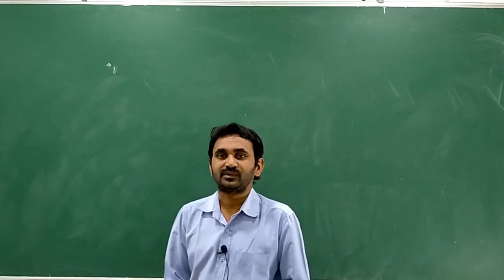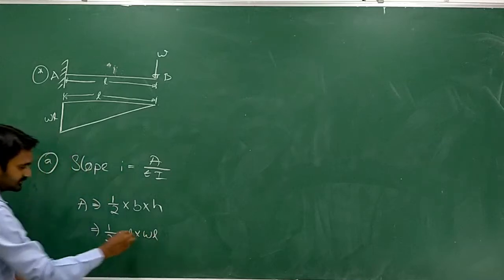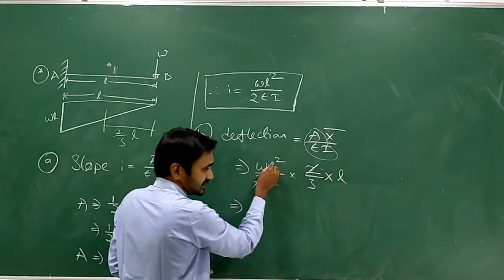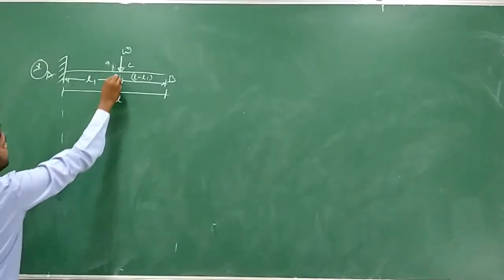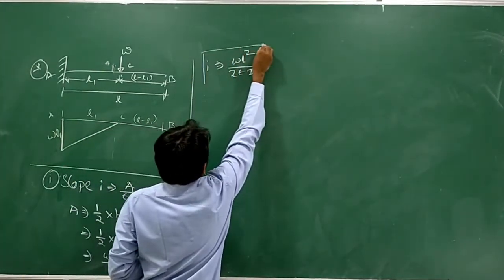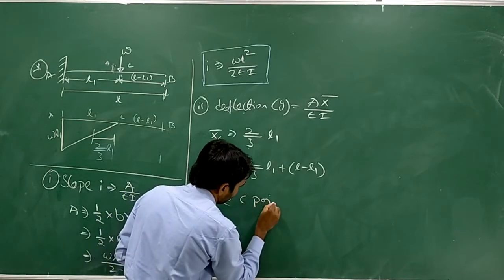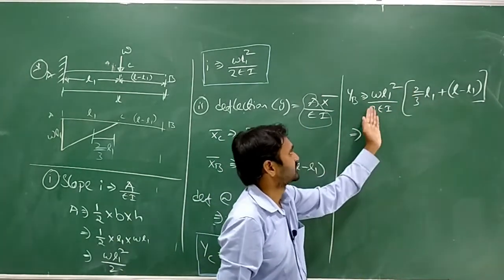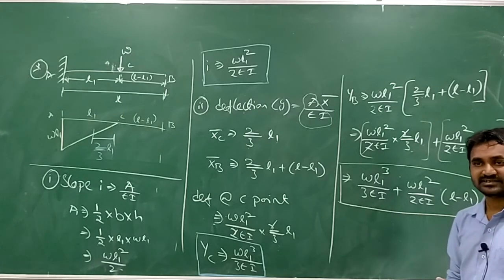SOLID MECHANICS -DEFLECTION OF BEAMS LECTURE 3 // WITSCONNECT // TSSBTET // ENDSEMEXAMS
SOLID MECHANICS -DEFLECTION OF BEAMS LECTURE 3 // WITSCONNECT // TSSBTET //